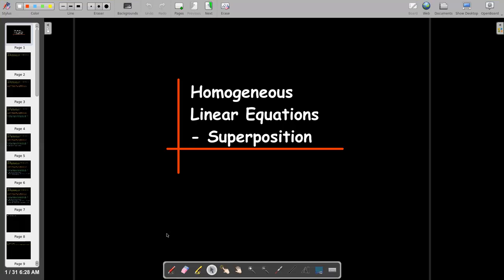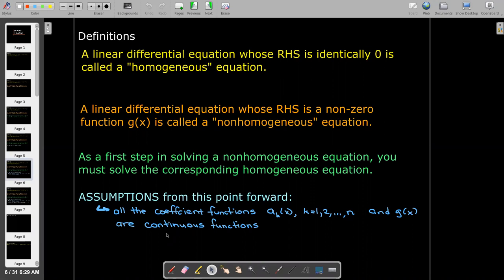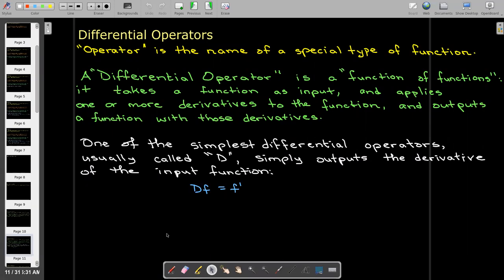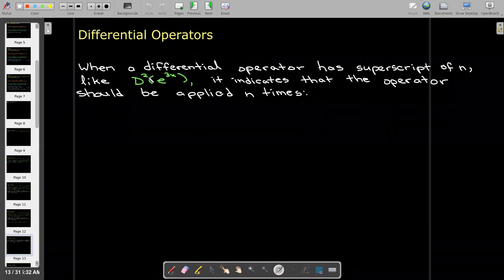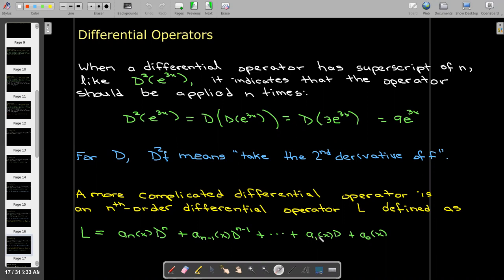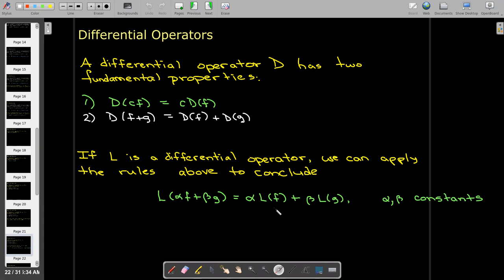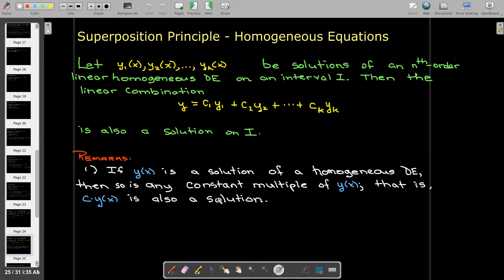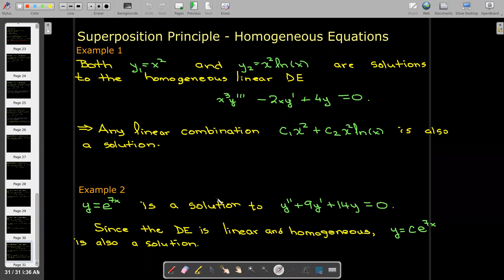Homogeneous Linear DE's: Superposition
We introduce homogeneous linear DE's and discuss the superposition principle.